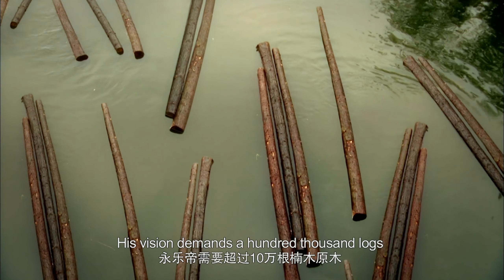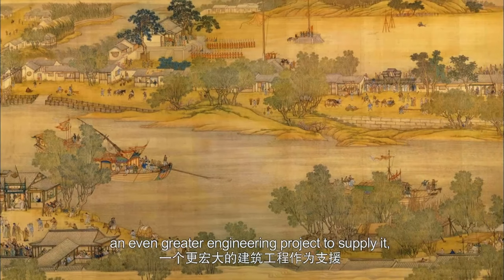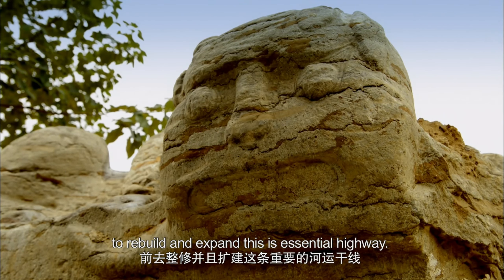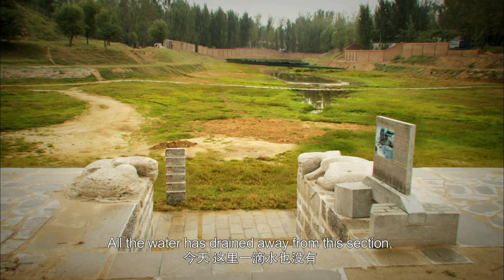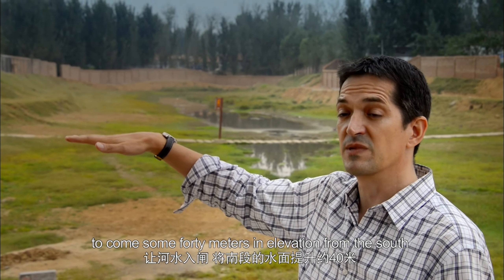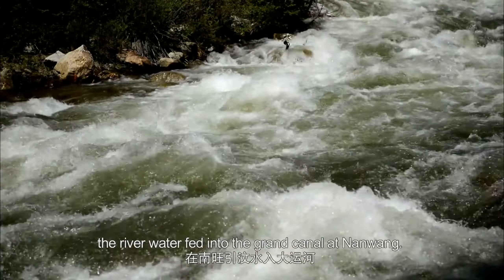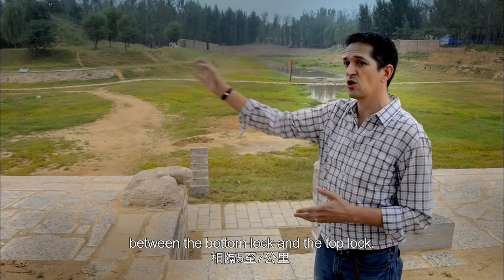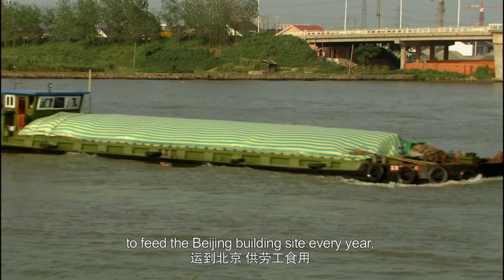Secrets of China's Forbidden City: The Grand Canal 建造古代皇城：京杭大运河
After Yongle came to power, the grand canal was rebuilt and expand to transport construction materials thousands of miles away. It ran over seventeen hundred kilometers from commercial Hangzhou in the south, across the mighty Yangtze and yellow rivers right up to Beijing.

永乐帝登基之后，为了能够顺利运输建材，京杭大运被整修并扩建。京杭大运河全长1700多公里，起点为南方的商业中心杭州，它将两条命脉河流长江与黄河联系起来，一直绵延到北京。

This is the episode 7 of the Chinese ancient architecture documentary "Secrets of China's Forbidden City 建造古代皇城". This series of documentaries talks about the construction and historical significance of the Forbidden City.

Sina Weibo: @VideoChinaTV